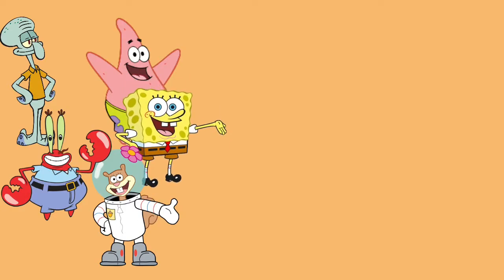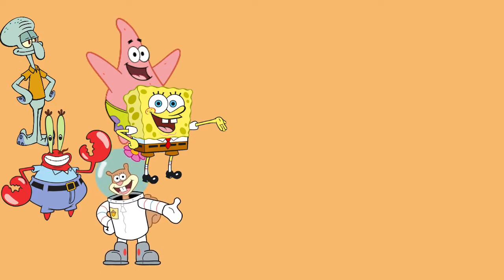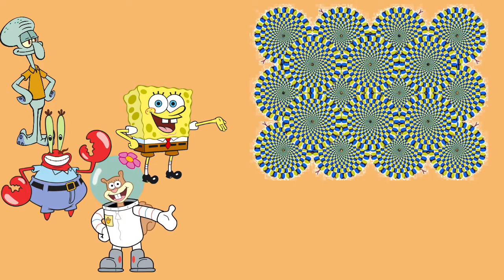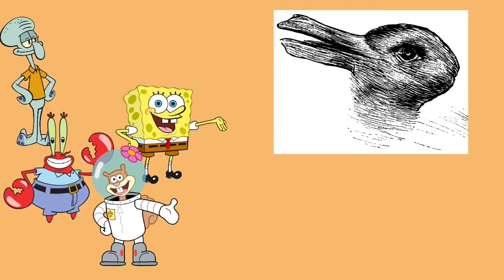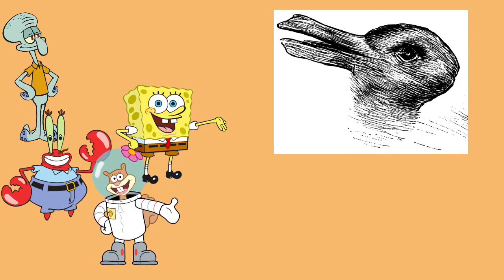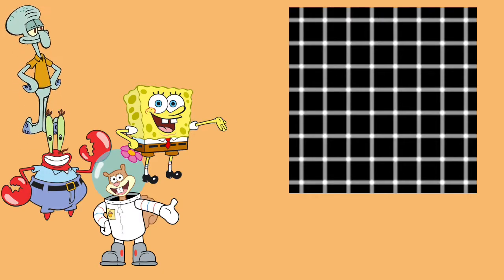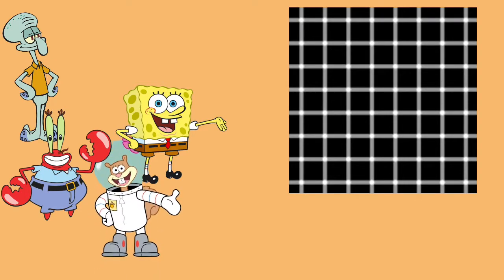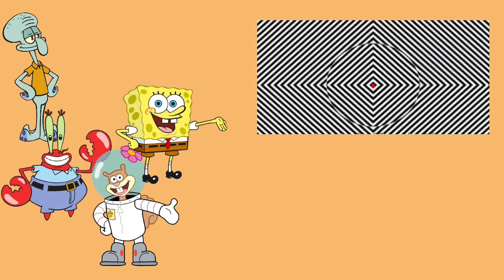Spongebob Characters reacts to Optical Illusions